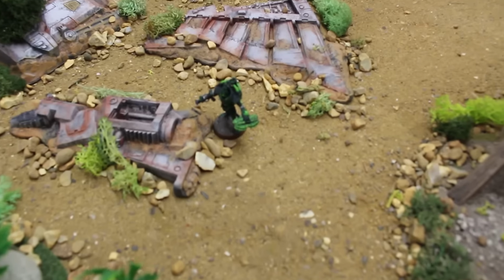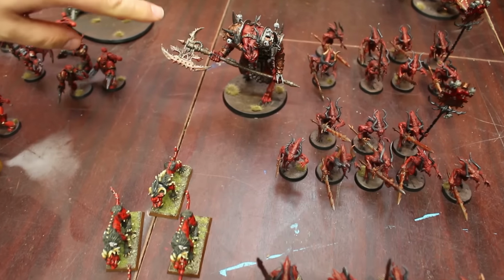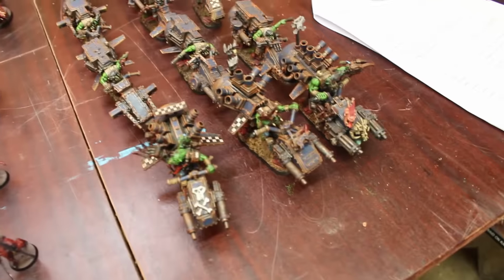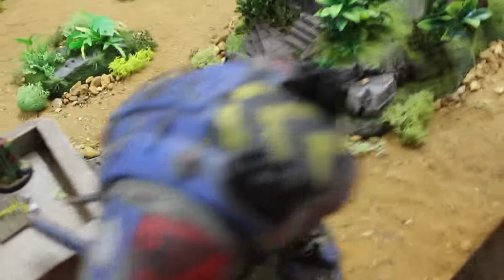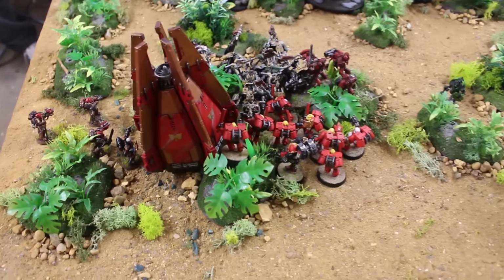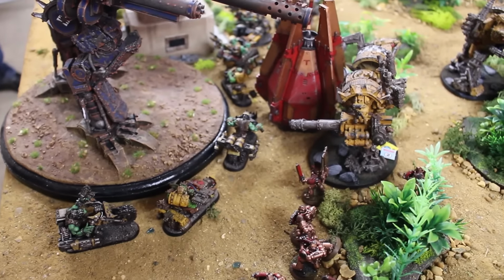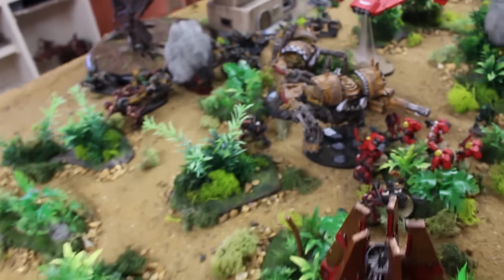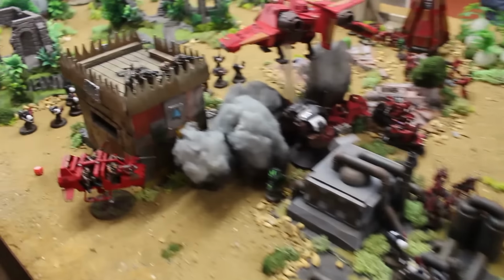Space Marines vs Chaos & Orks Warhammer 40k Battle Report 6000pts Apocalypse Part 1/2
Blood Angels/Black Templars/Minotaurs vs Orks and Chaos Space Marines/Daemons 40k 7th Edition Apocalypse 6000 Points Part 1/2.